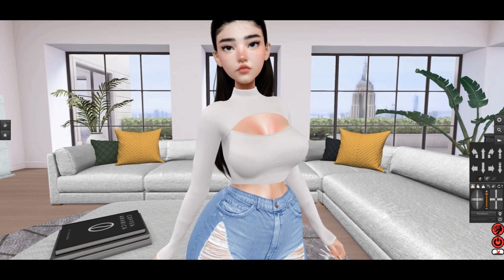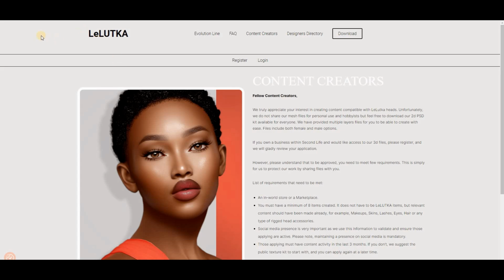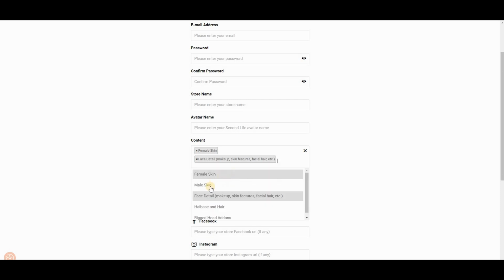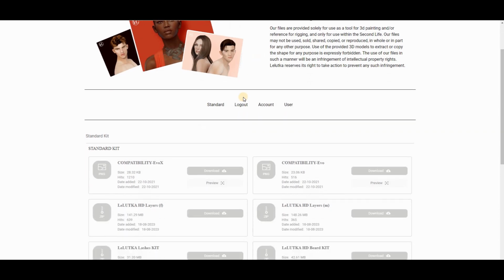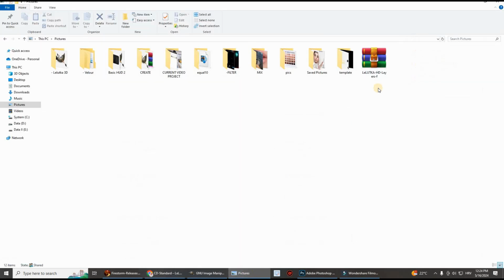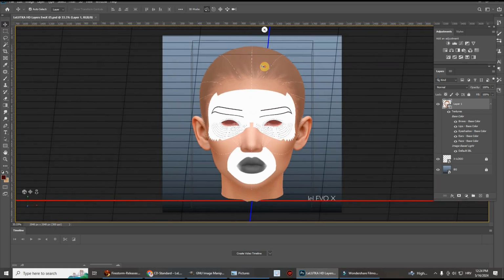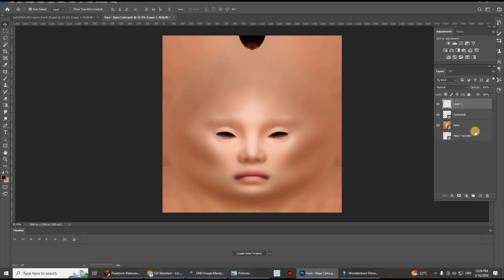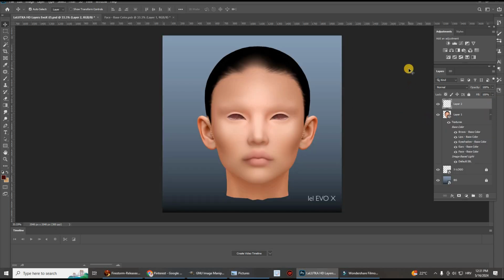How to get the Lelutka 3D Mesh Head | Second Life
▼ OPEN ME HERE ▼